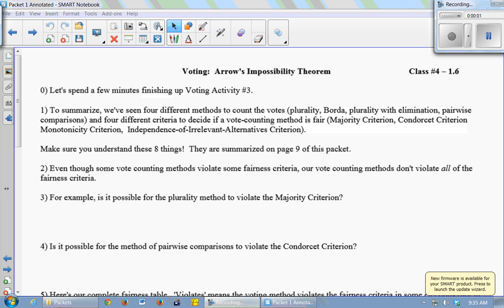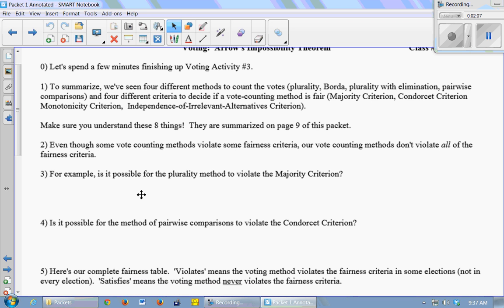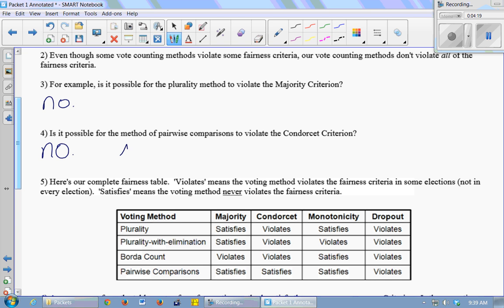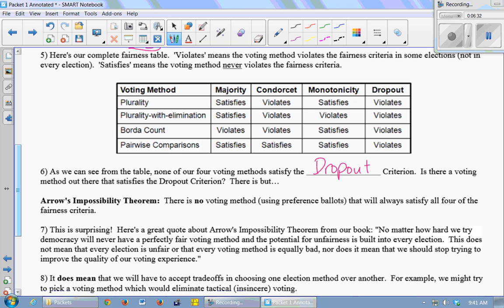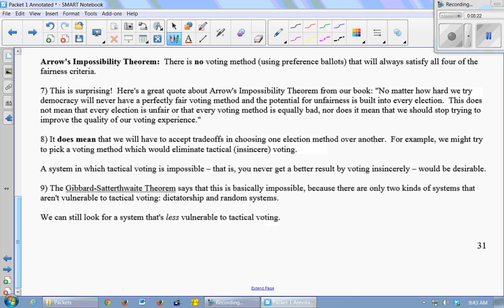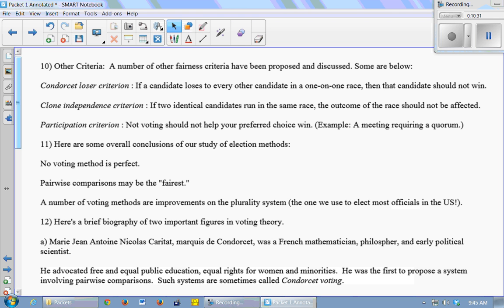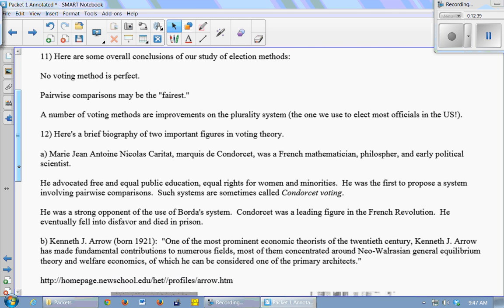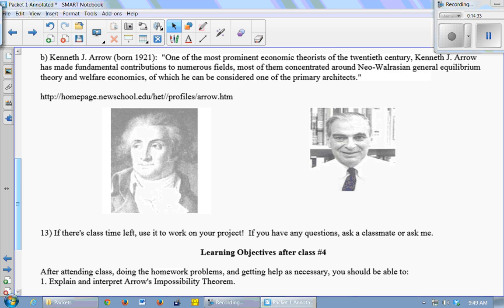MAT 117 class 4 spring 2014